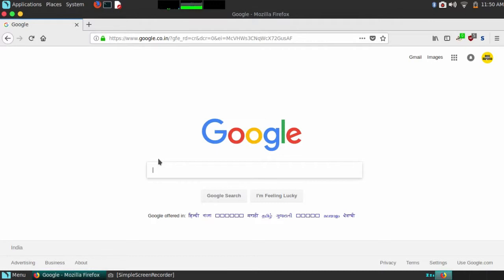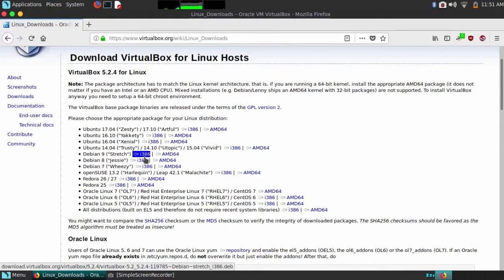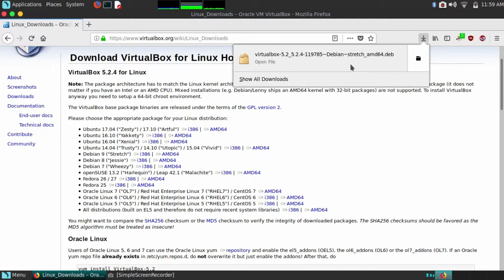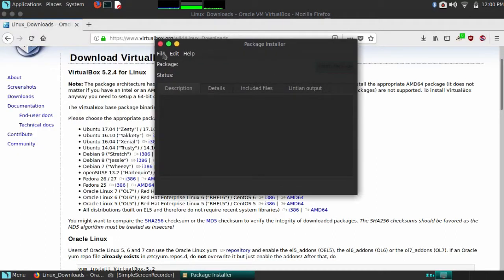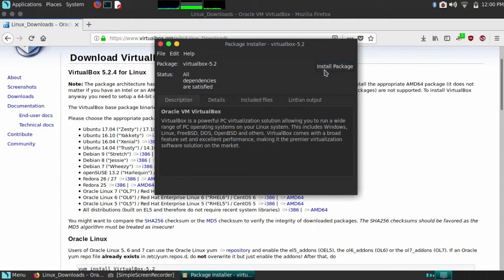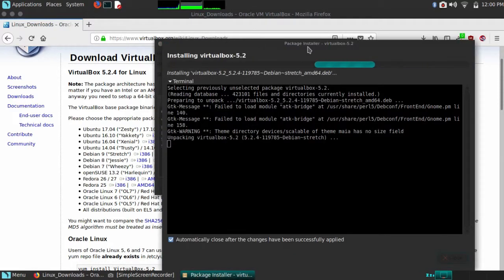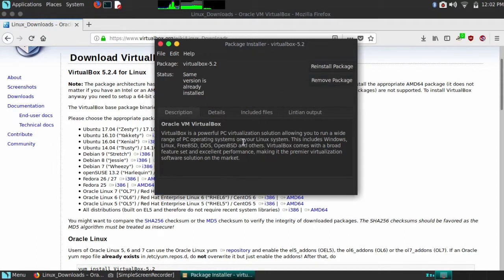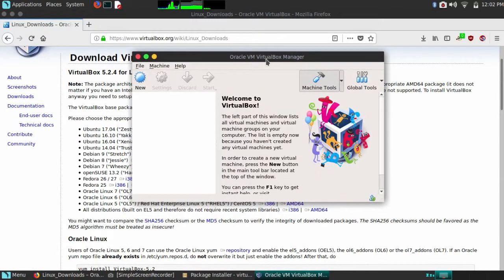How To Install Virtual Box In Parrot OS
In This Video I Will Teach You Step By Step That How You
Can Install Virtual Box In Parrot Operating System.